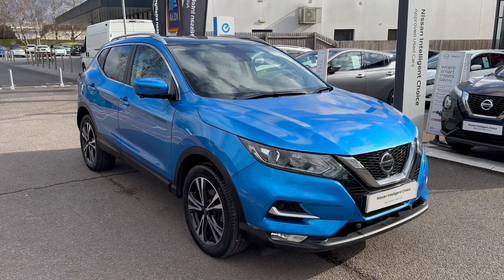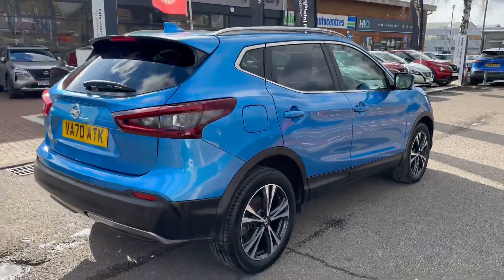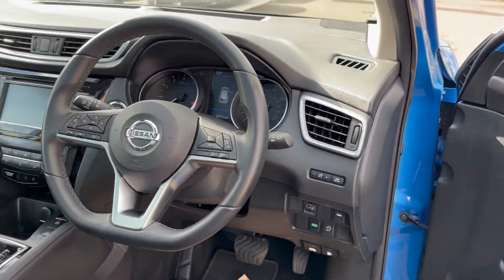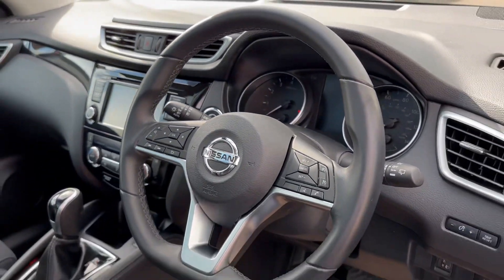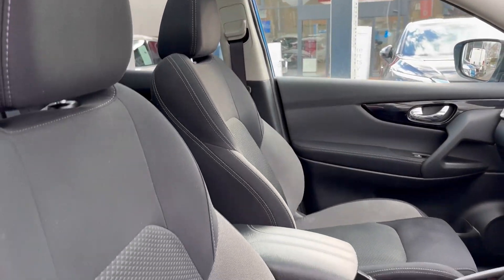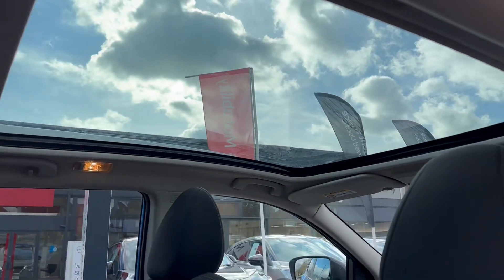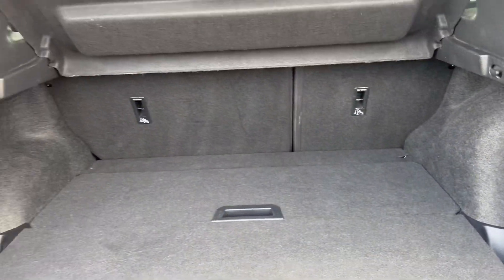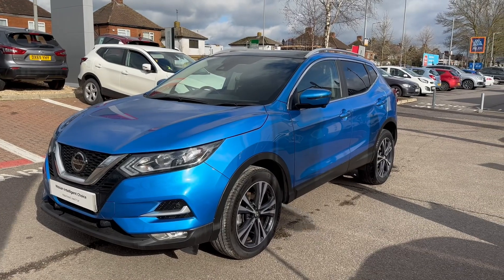Nissan Qashqai N-Connecta DCT - VA70 ATK